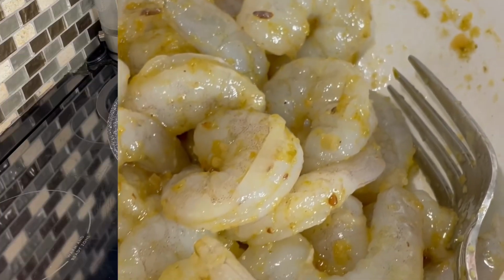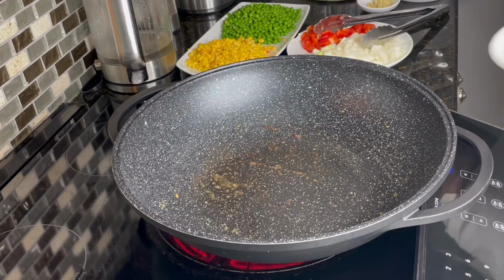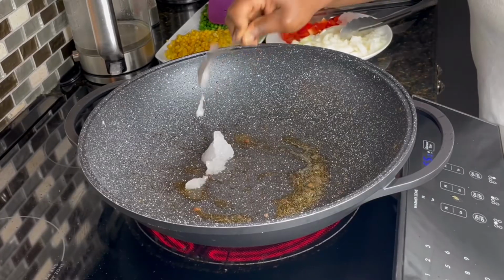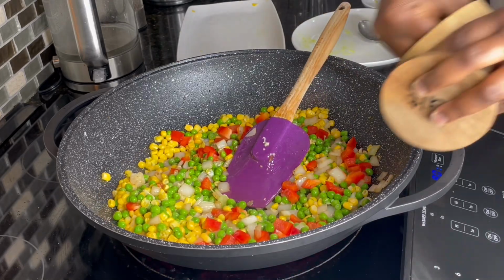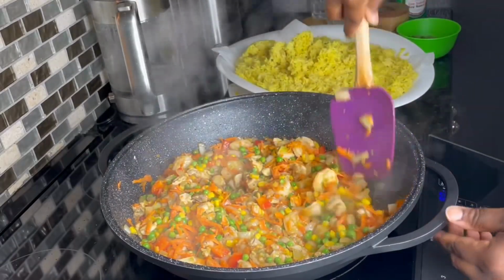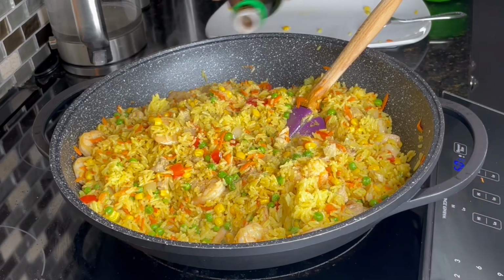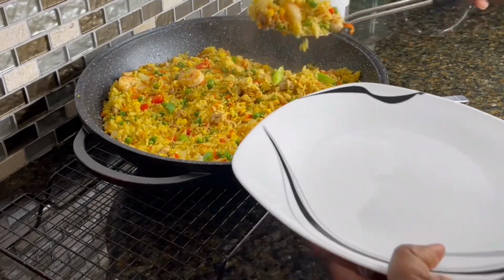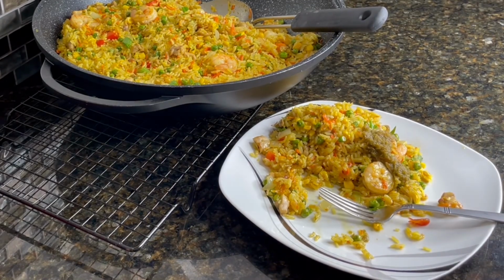How to cook the BEST Chicken and shrimp curry fried rice | Fried rice recipe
Hello Family ! Welcome to our cooking channel. Today we are sharing with you a simple yet delicious chicken and shrimp curry fried rice. This is packed with vegetables and it’s absolutely delicious. Every bite contains some vegetables with shrimp and chicken. Very simple and delicious. You get a bit of a kick from the green chili sauce.

It is very simple to put together especially when the rice is cooked ahead of time and veggies are already cut up and ready to go.

Ingredients:
Cooked rice
Proteins
Green chili sauce or feel free to use any seasonings of choice.